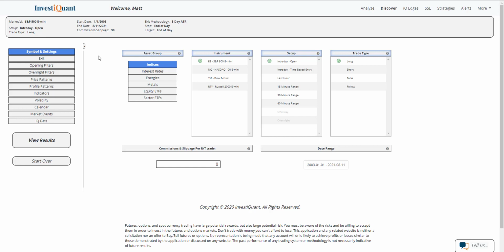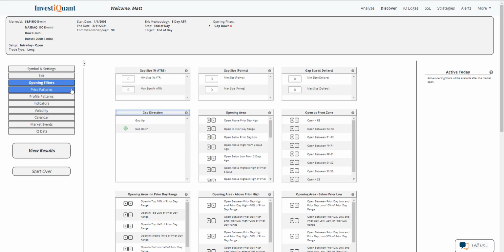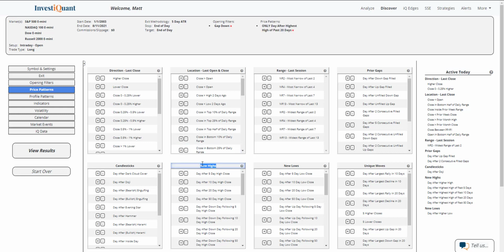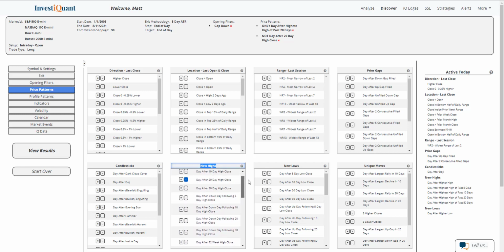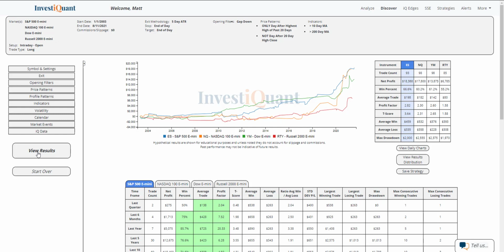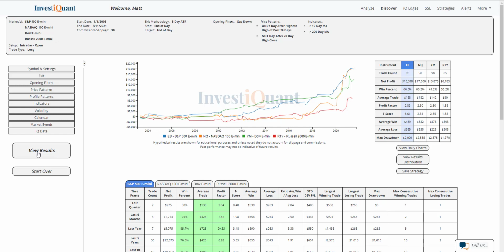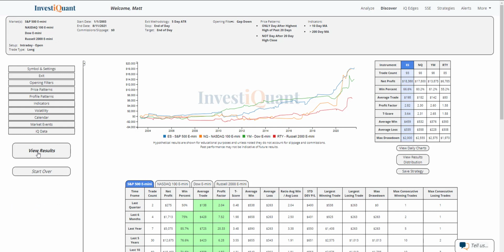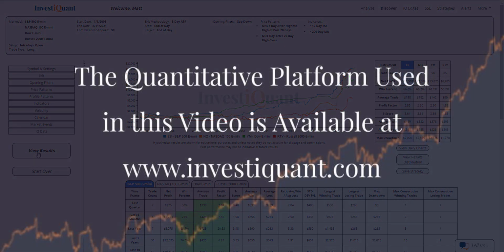The markets made new highs yesterday but didn't hold them, let's see what that pattern has led to.